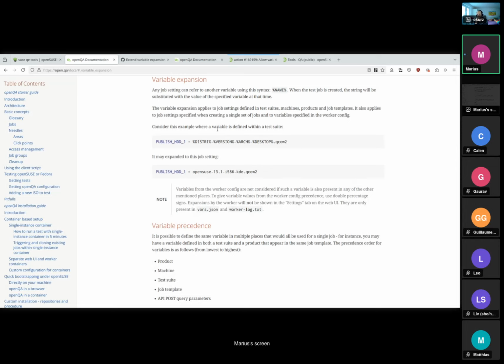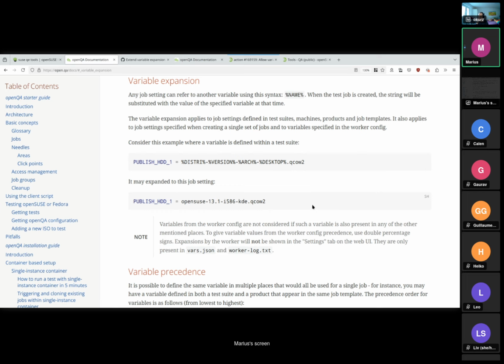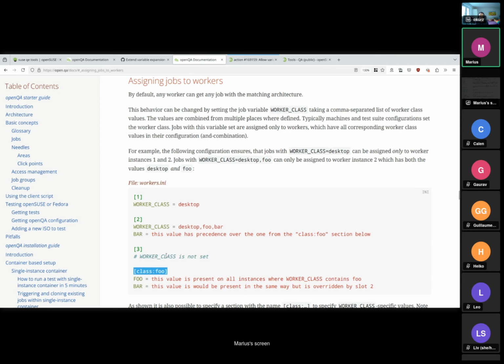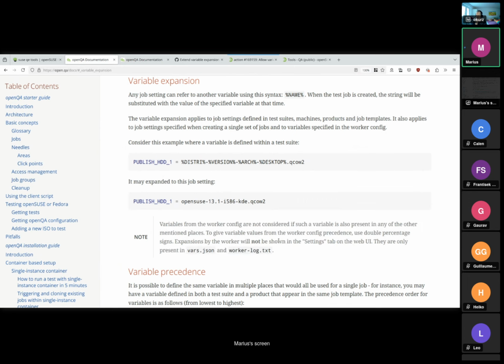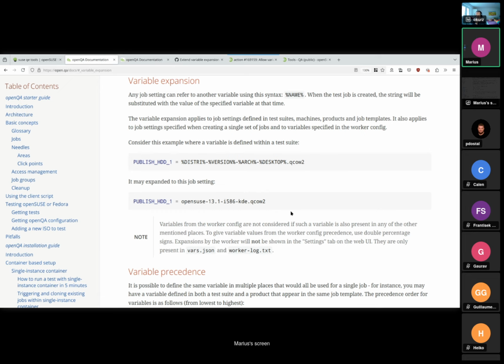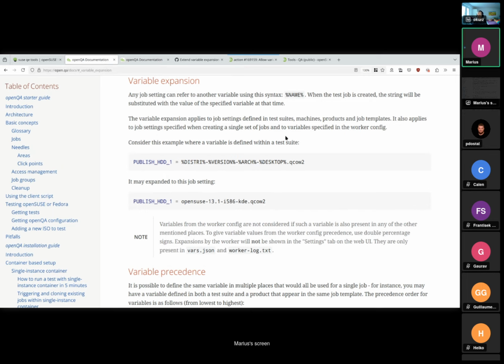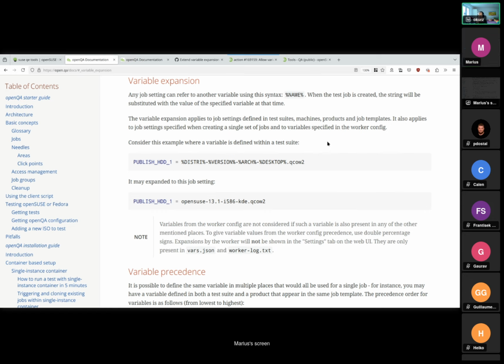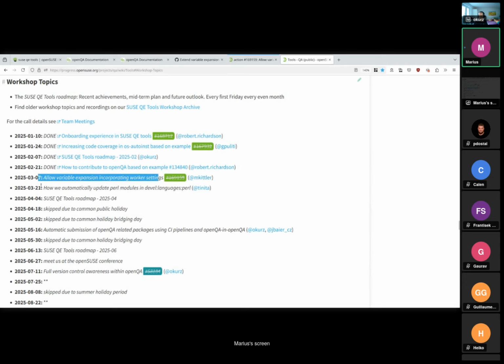SUSE QE Tools workshop - Allow variable expansion incorporating worker setting